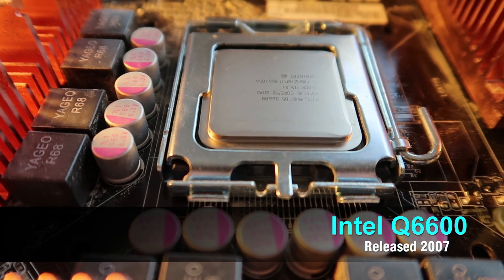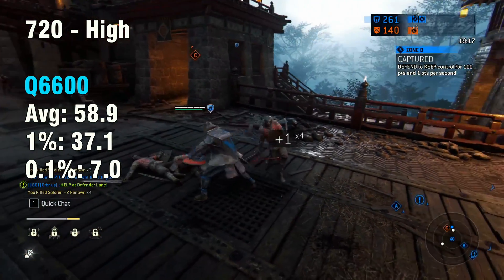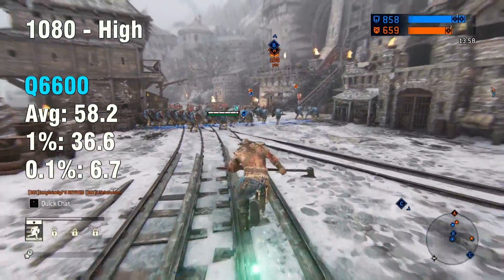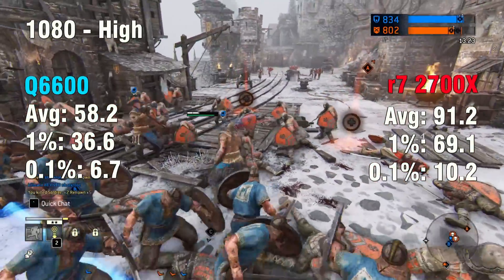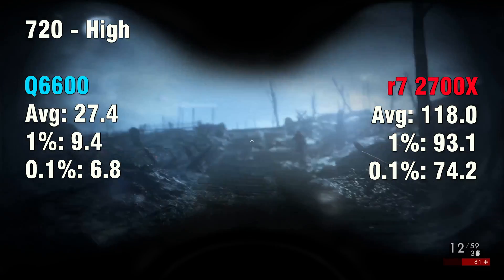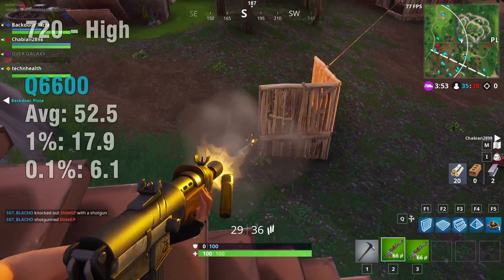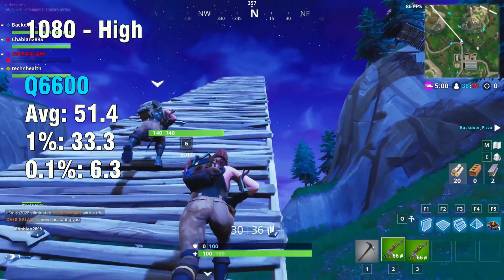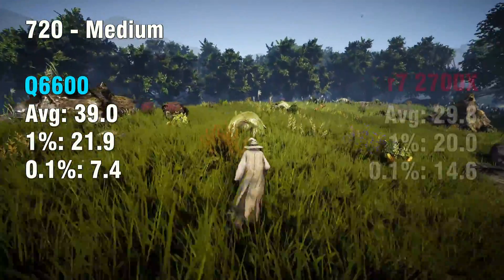Is the intel core 2 quad q6600 still good in 2018?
How does one of the first consumer grade quad cores hold up in 2018? Let's find out with some gameplay benchmarks, we'll be featuring games such as Battlefield 1, For Honor, Fortnite, and last but not least Black Desert Online. So can this 11 year old cpu still run this games? Let's find out. -GPU used is a GTX 780, I would normally use a RX 580 but it doesn't boot with the mobo that was used.

Also a big thanks to everyone for watching!

CPU Specs:
Core Count: Quad core(4 cores/4 threads)
Stock speed: 2.4ghz
Codename: Kentfields
L2 cache: 8MB

PC Specs
CPU: Core 2 quad q6600
RAM: 8gb ddr2
PSU: CX 650
GPU: GTX 780